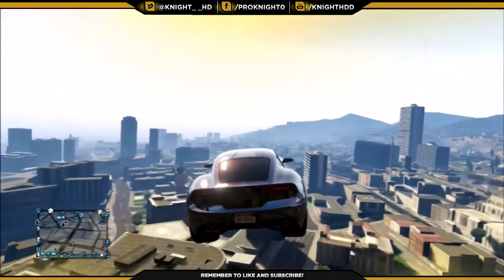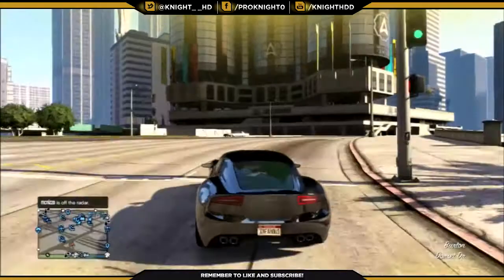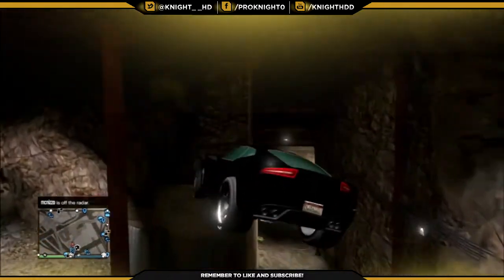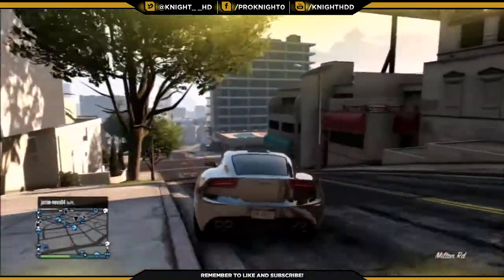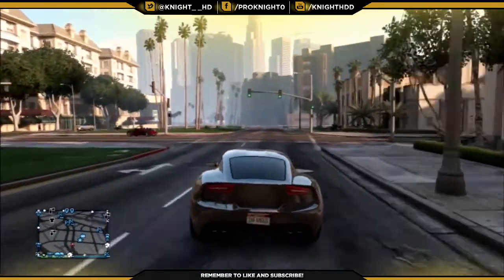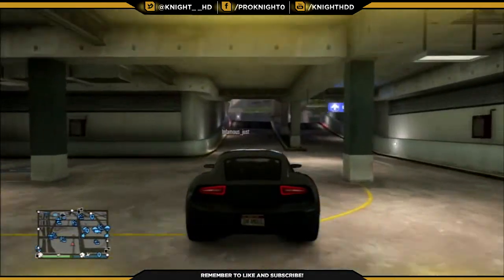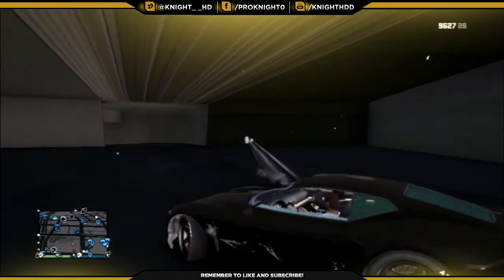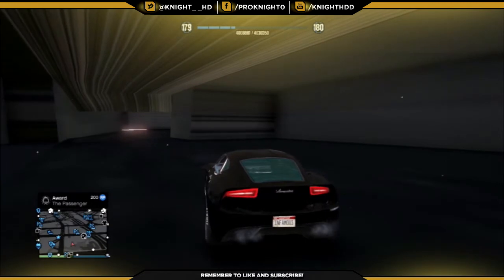GTA V Online - Pre Gen and Next Gen - DLC My Thoughts!?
►PSN Names:
►Mine – NitroTechx